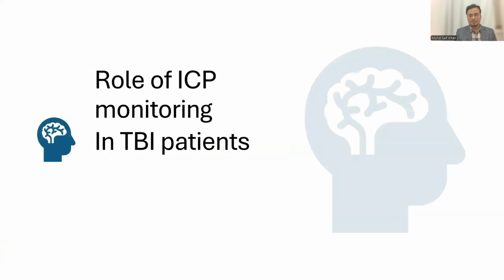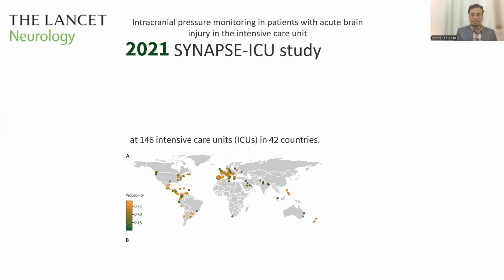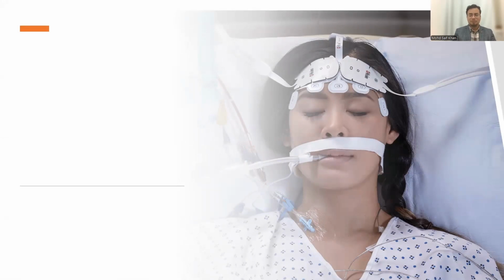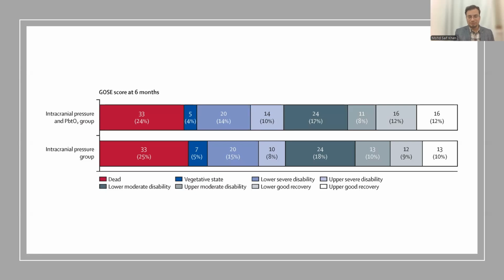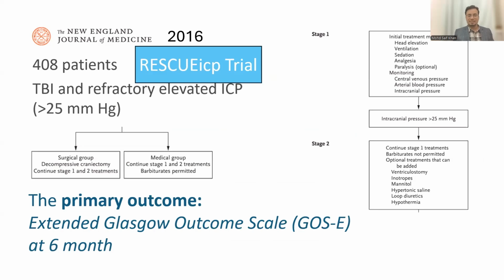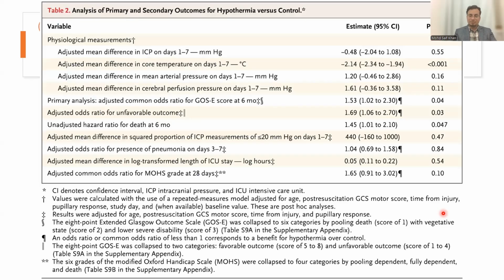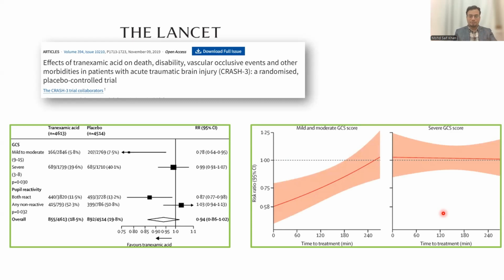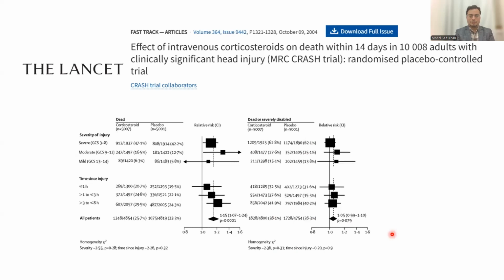Clinical trials in Traumatic Brain Injury management (subsection of neuro-critical care trials)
This video explores quality clinical trials on traumatic brain injury (TBI) management, focusing on monitoring methods like ICP and PbtO2, as well as therapies such as decompressive craniectomy and tranexamic acid. Enjoy the show!